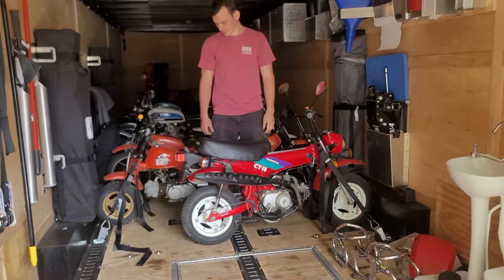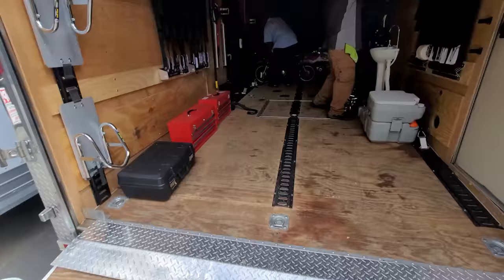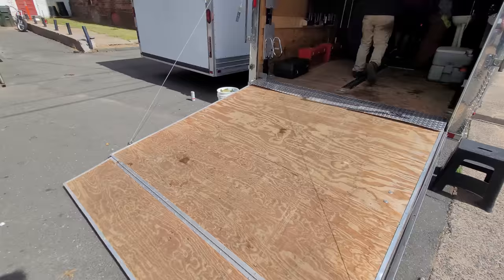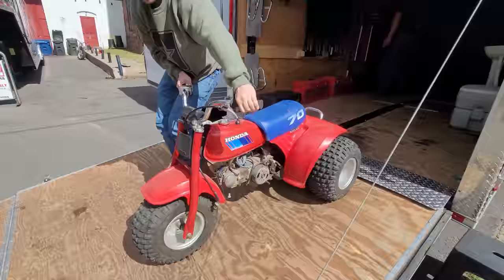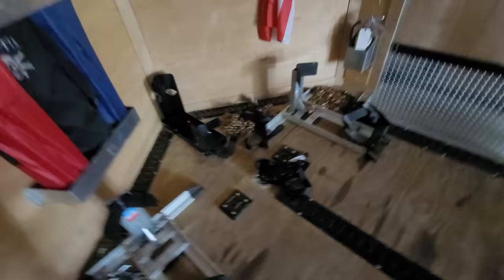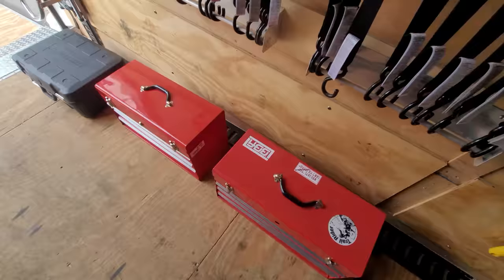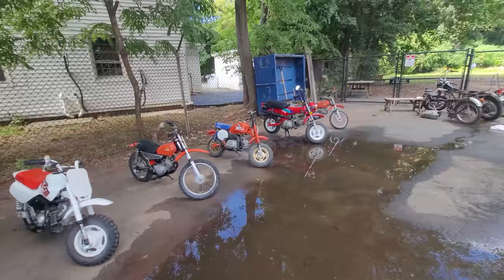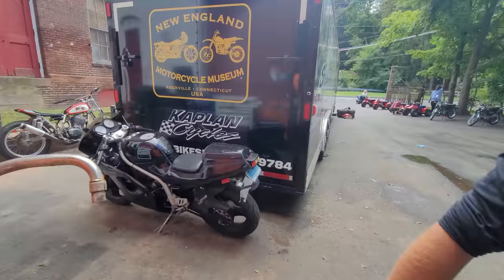PICK GONE RIGHT; TRAILER LOAD OF HONDA ATC 70'S, MR50'S & CB 125'S!